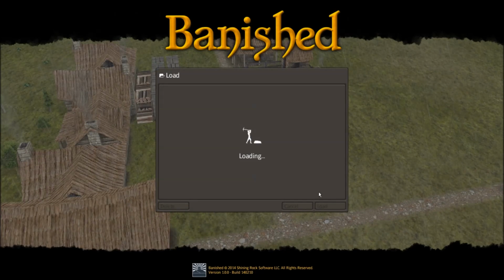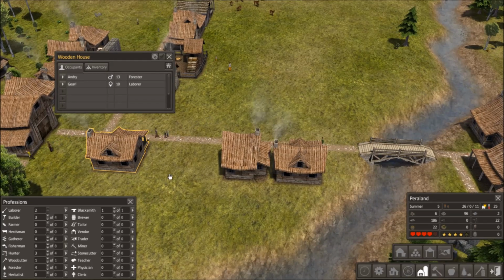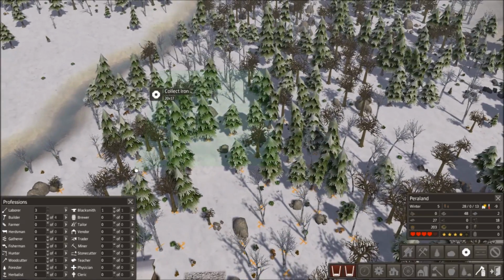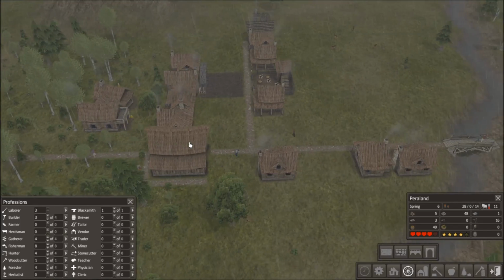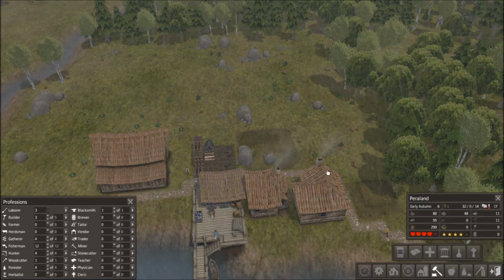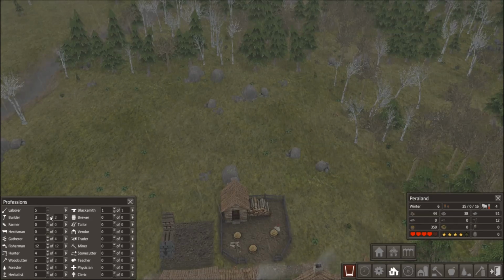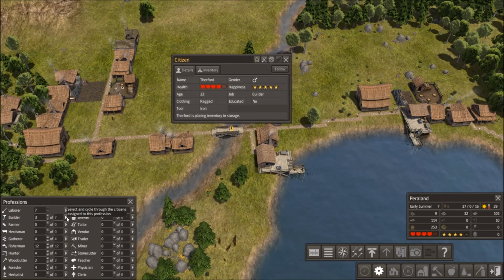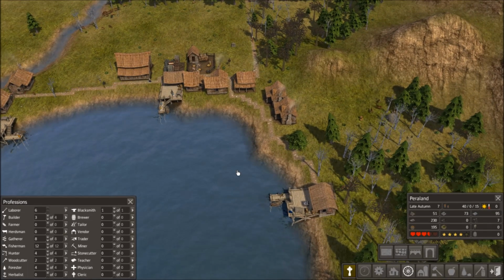Banished Let's play #3 (fishing village)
In this episode I continue developing my fishing village on hard, harsh weather, small valley map. Number of villagers grows, as do their needs, and I have a hard time keeping up with housing capacity, food stores and firewood supply.